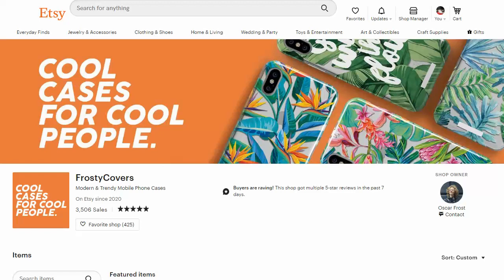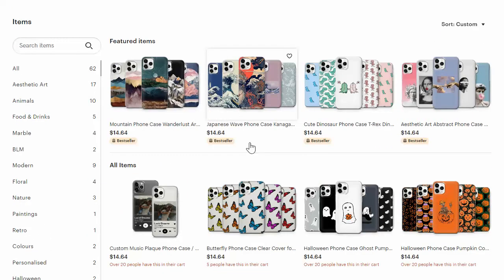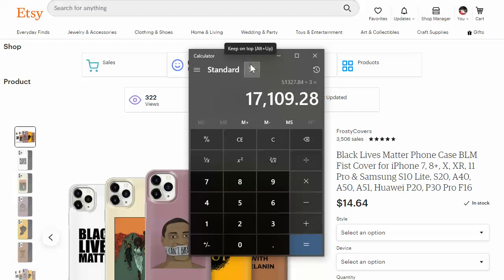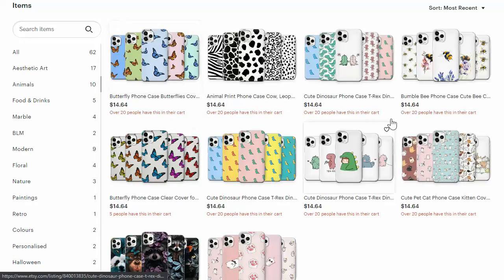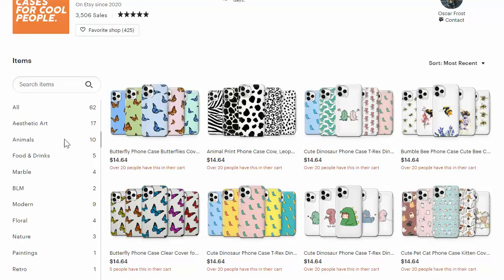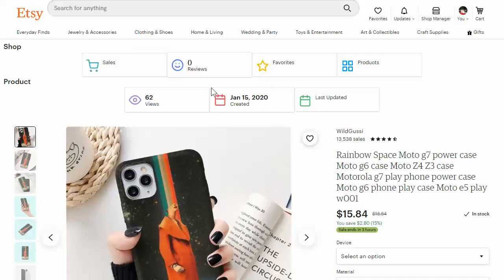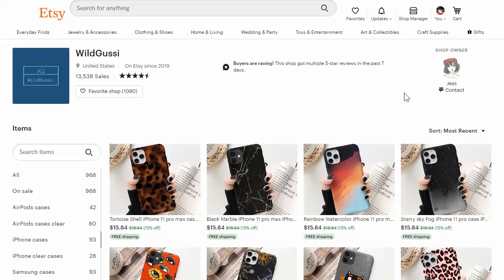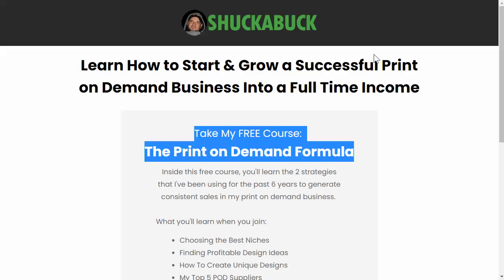These 2 Stores Are KILLING IT on Etsy, and Here's Why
The 2 etsy stores I talk about in this video are killing it in 2020. And honestly, if there were ever a year to start a POD etsy store (or any ecommerce for that matter), 2020 is the year.

There are definitely some common aspects of these stores, so make sure to take some notes and maybe even check these stores out for yourself what they're doing right.

Please don't copy these stores...that's not cool man.

Dislike. Unsub. Click on the ads (I need golf money).